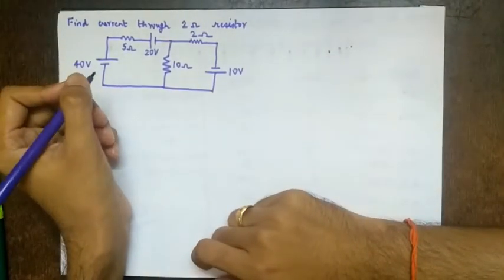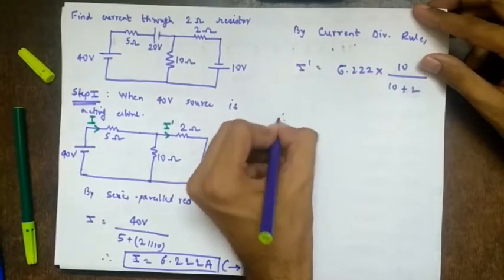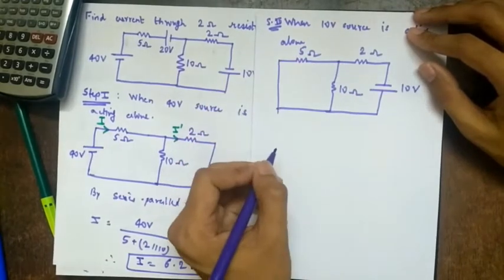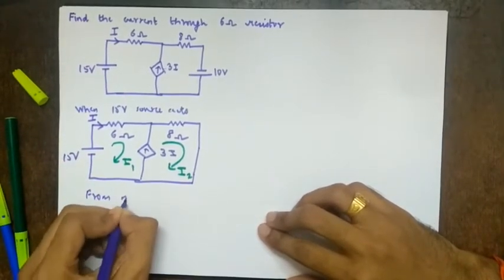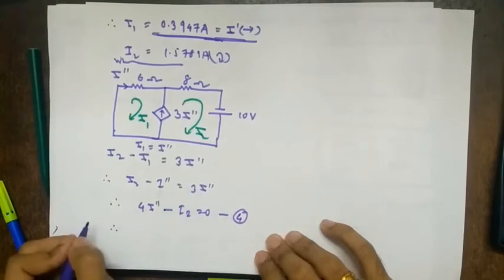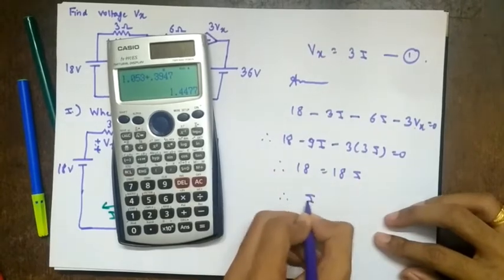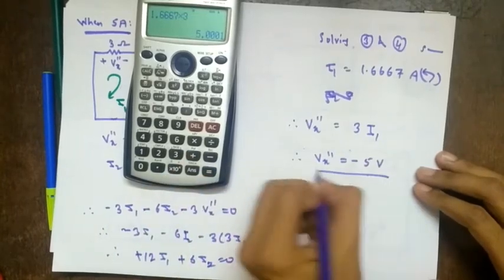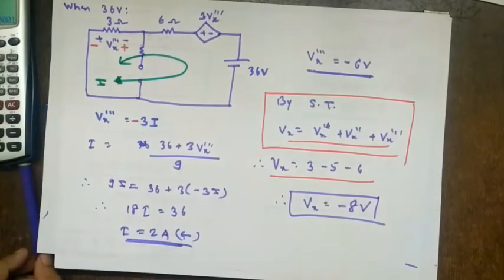DC Network Theorems - Superposition Theorem